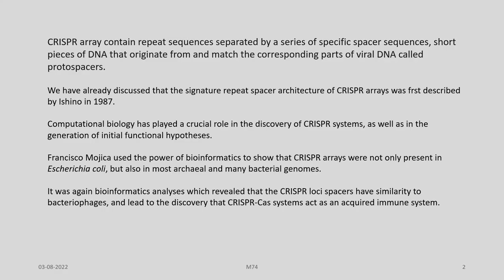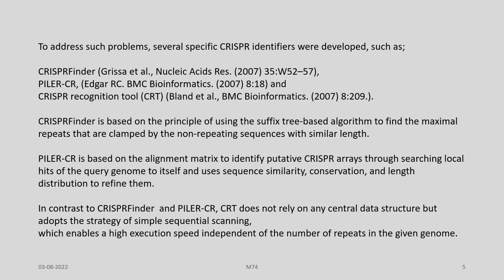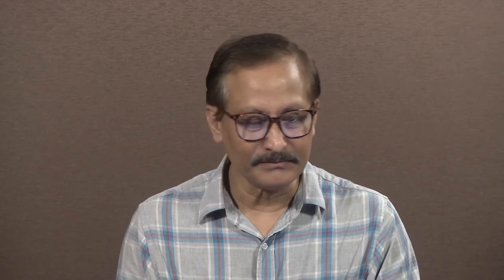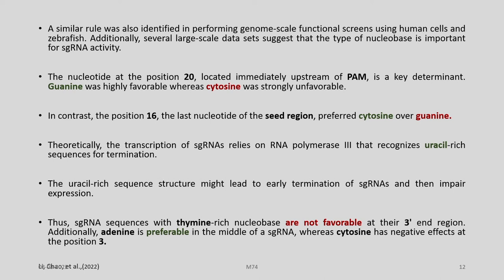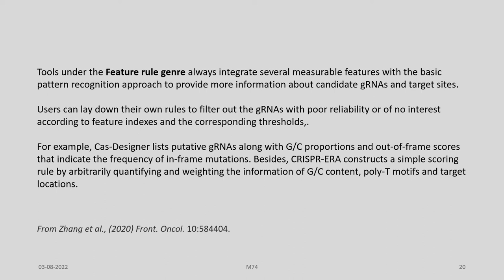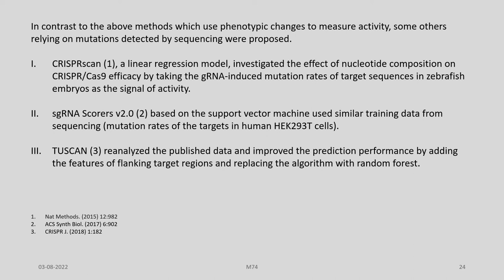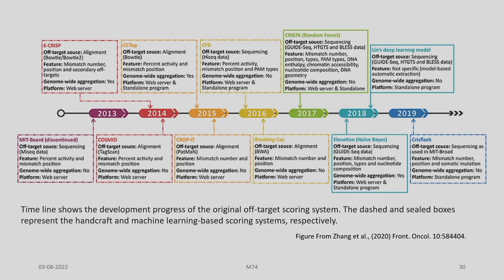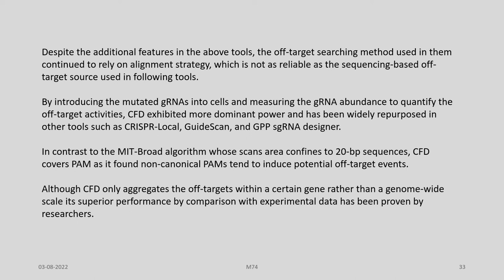Lec 26: Computational Resources for CRISPR / Cas - Part A